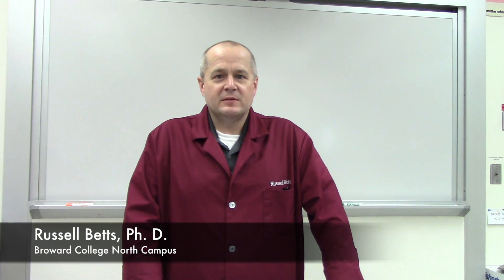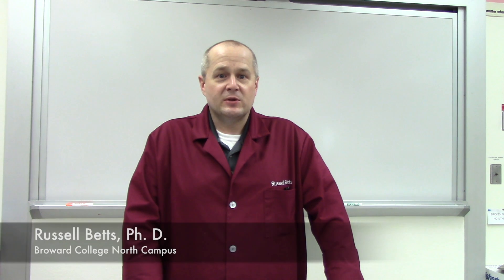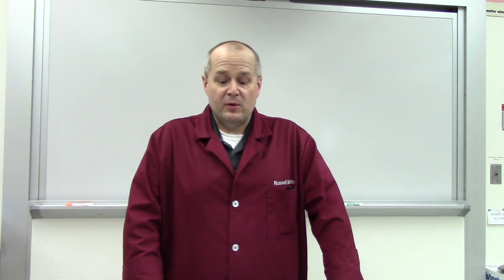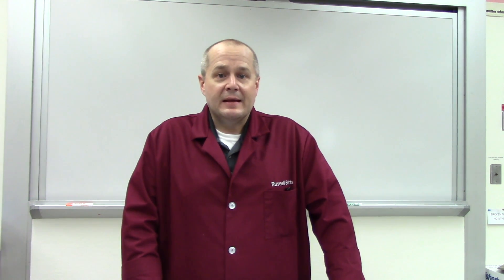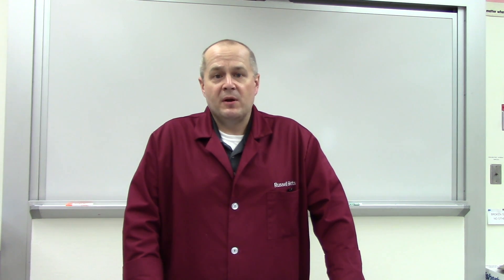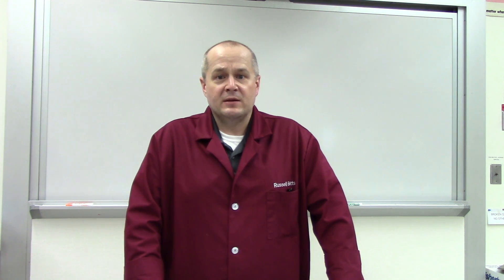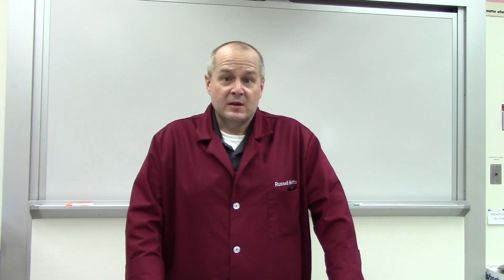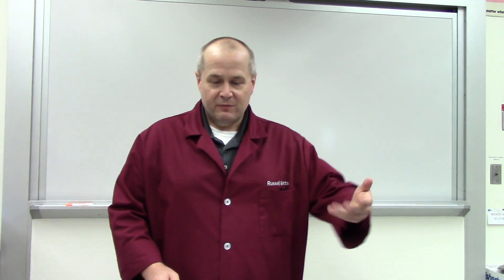CHM1032L Instructional Video Experiment 12 - Lipids